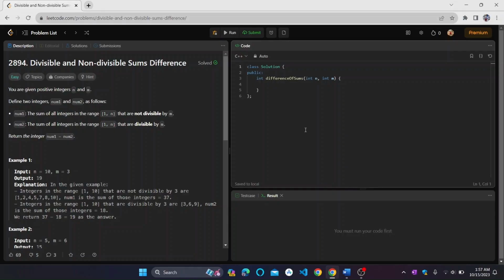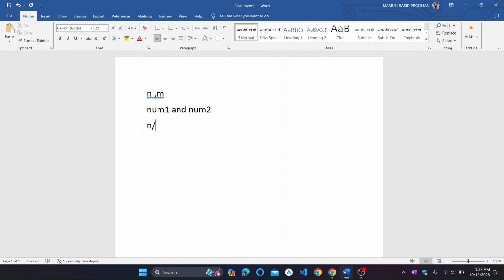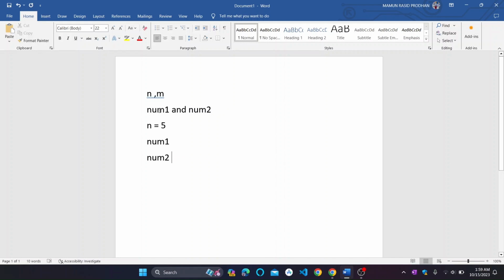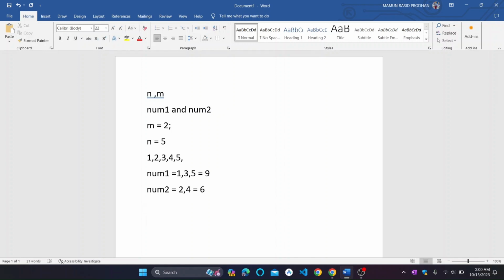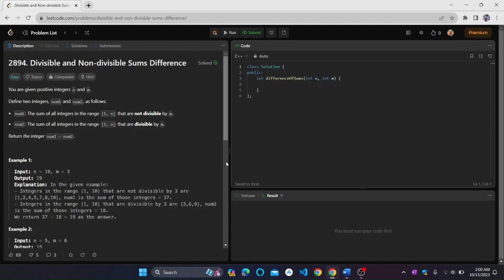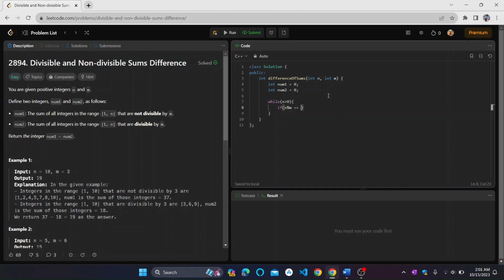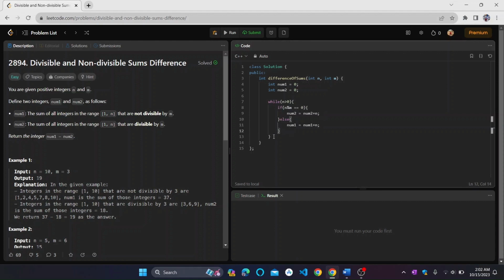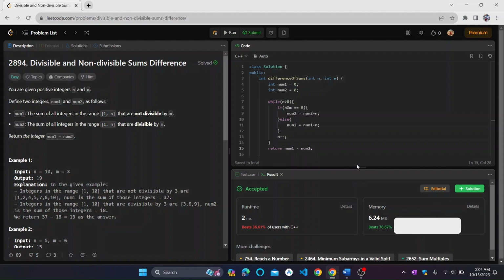LeetCode Problem | DSA Qustion | Divisible and Non-divisible Sums Difference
Divisible and Non-divisible Sums Difference LeetCode Problem

You are given positive integers n and m.

Define two integers, num1 and num2, as follows:

num1: The sum of all integers in the range [1, n] that are not divisible by m.
num2: The sum of all integers in the range [1, n] that are divisible by m.
Return the integer num1 - num2.